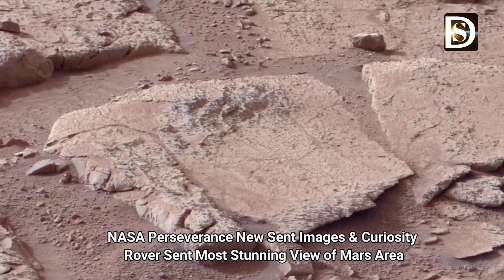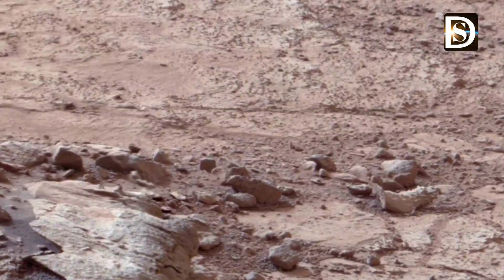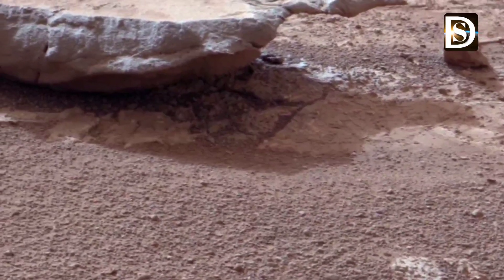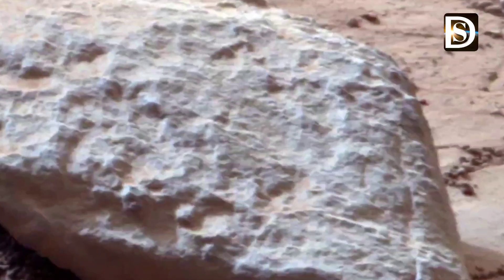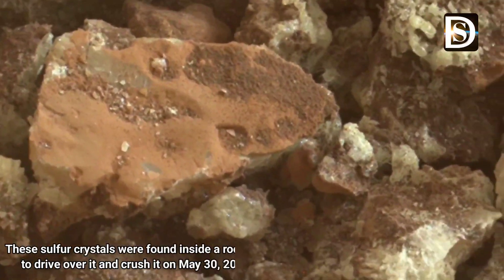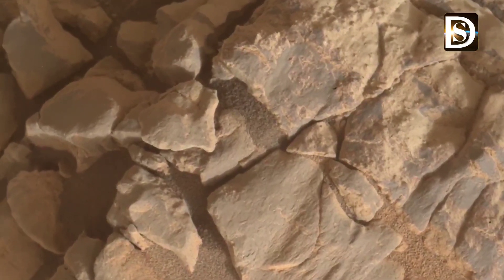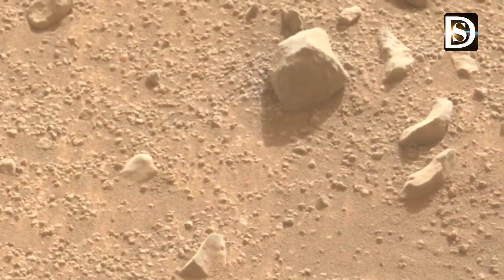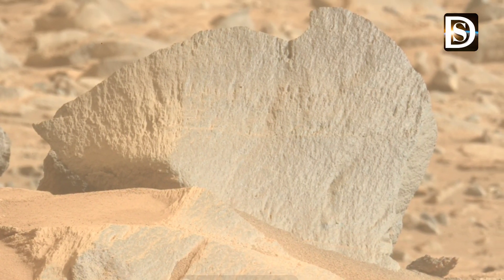NASA Perseverance New Sent Images & Curiosity Rover Sent Most Stunning View of Mars Area-Sol 1268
NASA Perseverance New Sent Images & Curiosity Rover Sent Most Stunning View of Mars Area-Sol 1268!Latest Footage of Red Planet

Join us on an extraordinary journey as NASA's Curiosity Rover captures stunning close-up footage of sulfur crystals on Mars! In this video, we delve into the fascinating world of Martian geology, showcasing how these vibrant yellow crystals form and what they reveal about the planet's past. Discover the significance of these findings and how they contribute to our understanding of Mars' surface and atmosphere.

With high-definition visuals and expert commentary, this video is a must-watch for space enthusiasts and anyone curious about the Red Planet. Don't miss this chance to witness the beauty of Mars like never before!

Friends, These close-ups not only highlight the stunning visual aspects of sulfur but also offer insights into the planet's past. Scientists believe that understanding these crystals can help unravel the history of water and volcanic activity on Mars.As Curiosity continues its mission, we are reminded of the endless wonders that await discovery. Each image it sends back fuels our curiosity and deepens our appreciation for the cosmos.

Friends, These sulfur crystals were found inside a rock after NASA’s Curiosity Mars rover happened to drive over it and crush it on May 30, 2024, the 4,200th Martian day, or sol, of the mission. This image was captured by Curiosity’s Mars Hand Lens Imager (MAHLI), a camera on the end of its robotic arm, on June 4, 2024, the 4,205th Martian day, or sol, of the mission.

🙏🙏Depth Space🙏🙏

•Credit:NASA/JPL-Caltech
•Credit:NASA/JPL-Caltech/MSSS
•Credit:NASA/JPL-Caltech/ASU
•Credit: nasa.gov